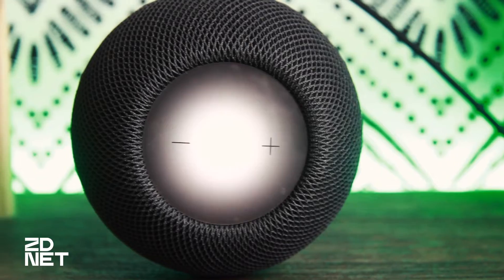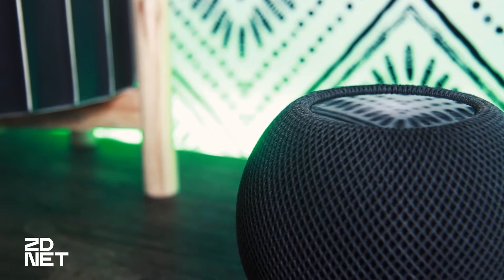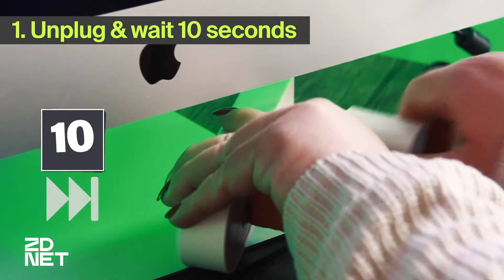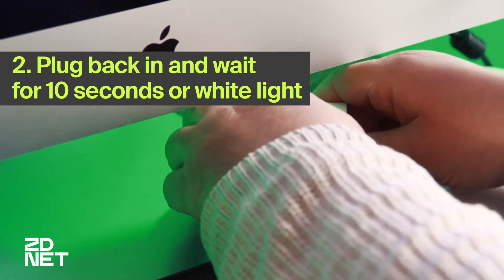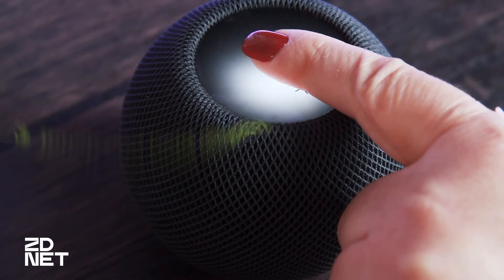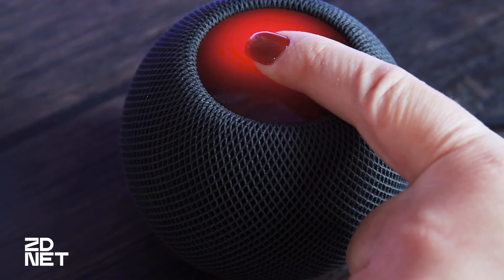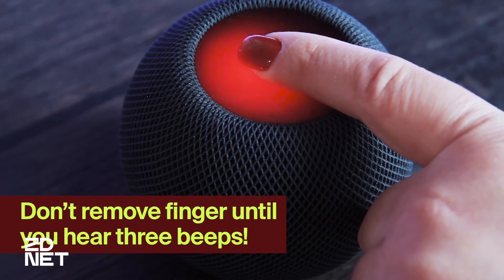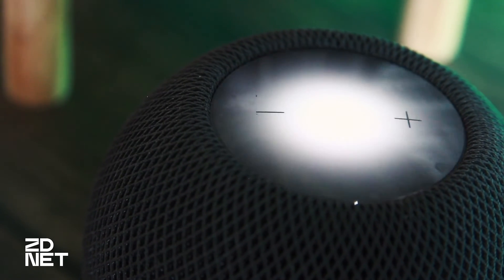How to reset your HomePod Mini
The minimalist design of Apple's HomePod Mini may leave you wondering how to reset it. If you want to sell your smart speaker or are having issues getting it to respond, we'll show you how to reset your HomePod in a couple minutes.